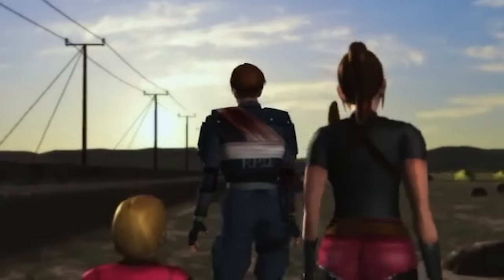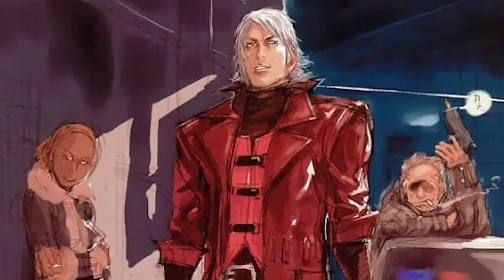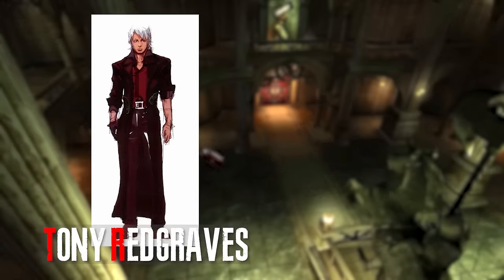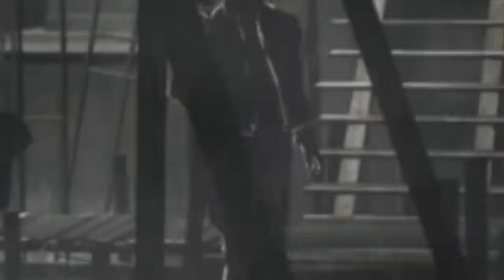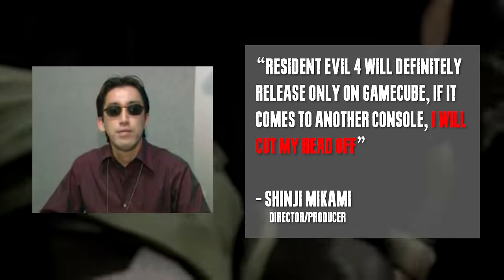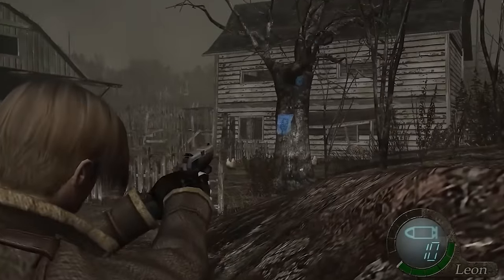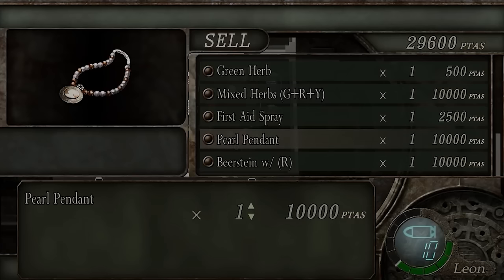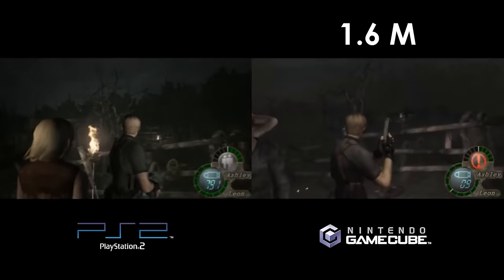Resident Evil 4 : Complete History & Cut Content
Resident Evil 4 went through 4 cancelled builds before startubg from scratch again with director Shinji Mikami taking the lead in developing what was to revolutionize the series. But at the same time, the game changed throughout the stage a ton and even went through much drama in a GameCube exclusivity deal that was about to give out and go multiplatform. Today we explore its cut content and complete history

Note that this is a compilation of two RE4 Cut Content videos

Credits:
Resident Evil 4 Gameplay Footage

Resident Evil 2 Fourth Survivor

Resident Evil Code Veronica X Footage

Resident Evil Operation Raccoon City Footage

Resident Evil 2 Remake Labratory Footage

Resident Evil 5 Labyrith Footage

Resident Evil 6 Leon footage

Resident Evil 4 Unused Stage Details

Resident Evil 4 Beta Homing Darts

Resident Evil 4 Beta Ashley

Resident Evil Dead Aim footage